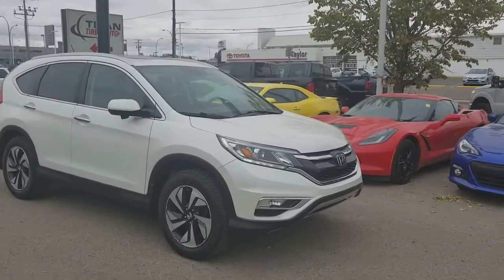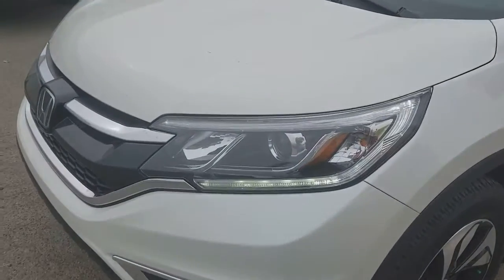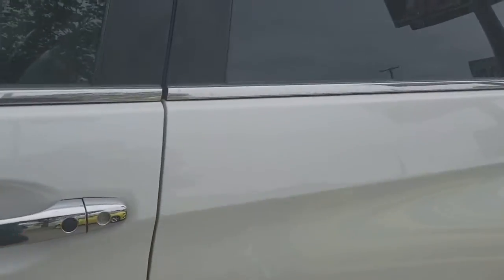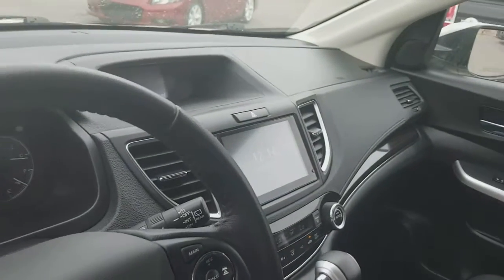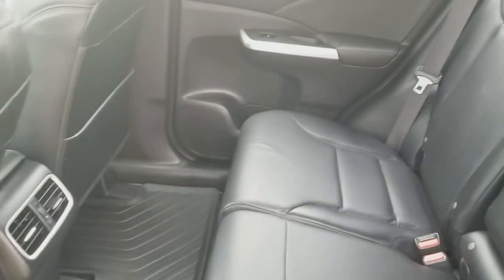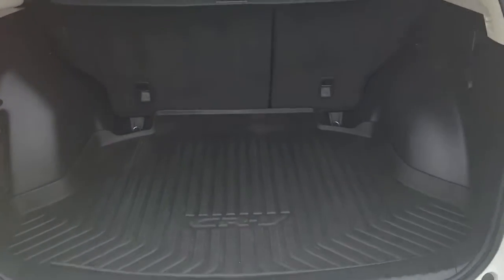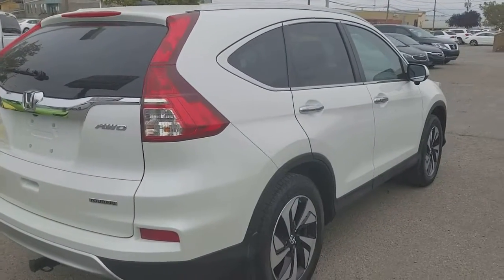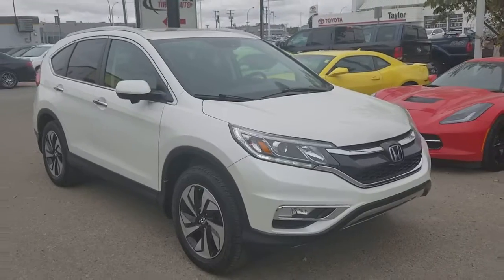2015 Honda CR-V